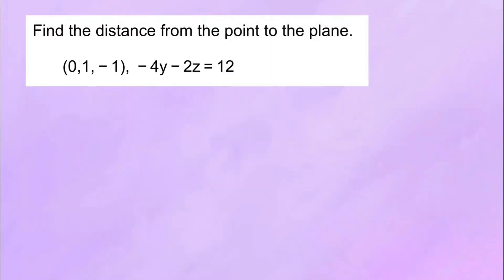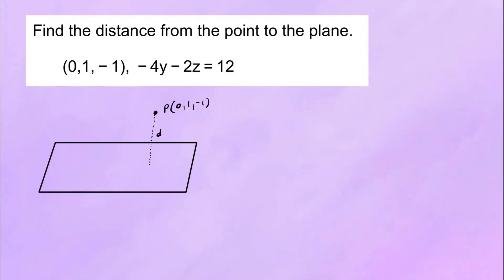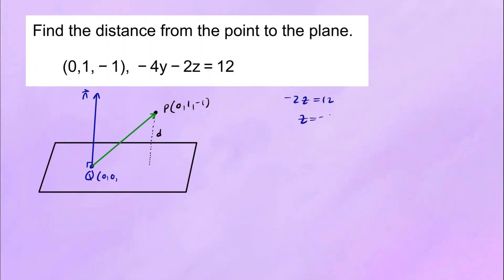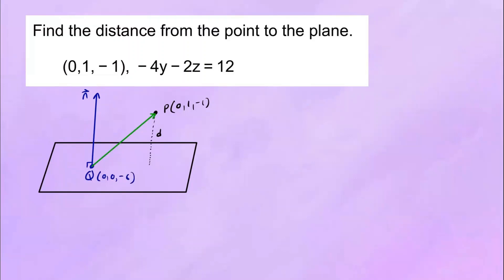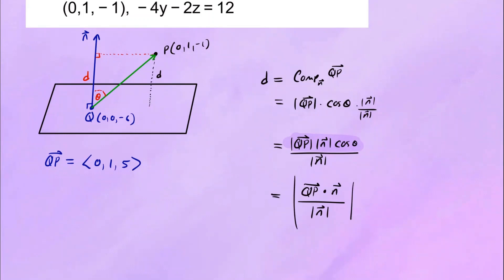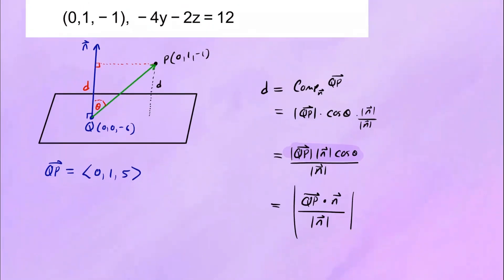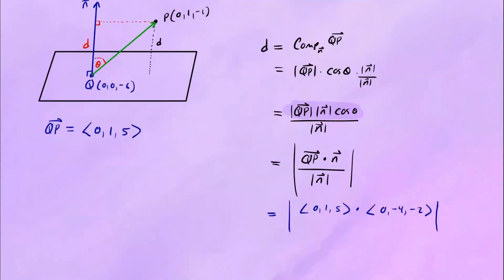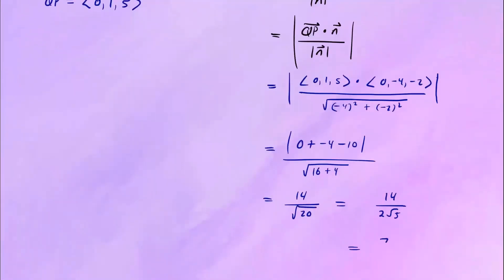Finding the (shortest) distance from a Point to a Plane | Deriving the formula